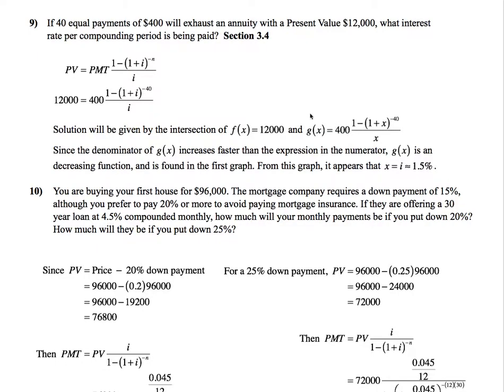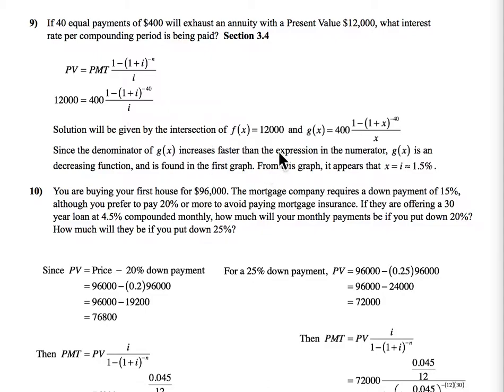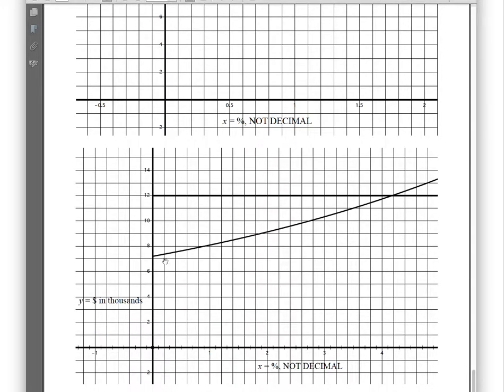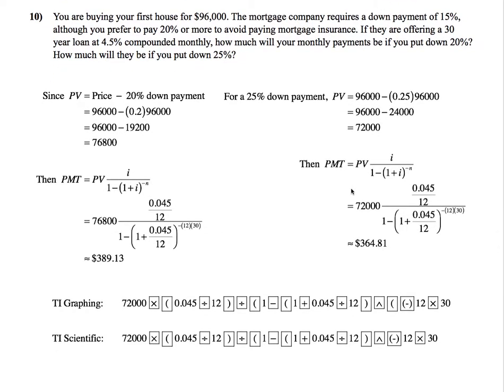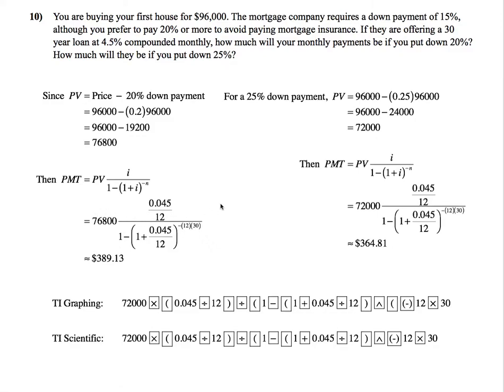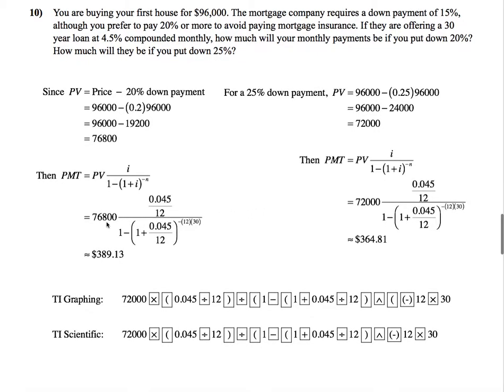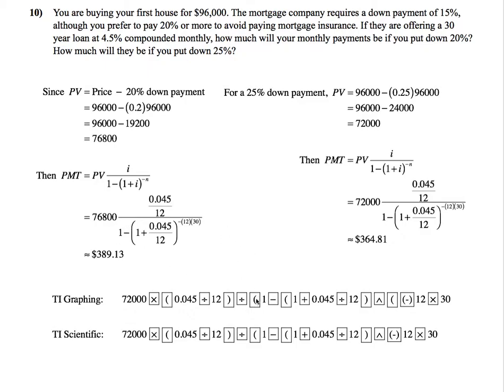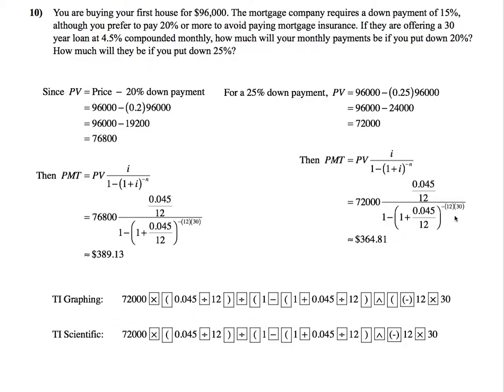1324 PE3 RV4